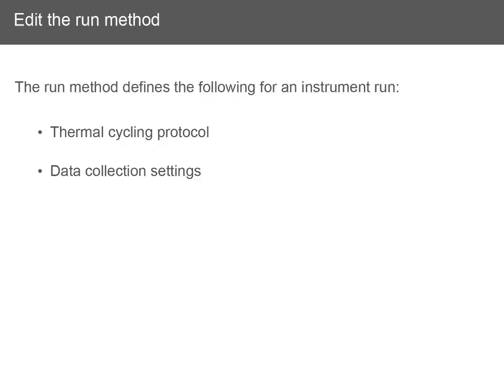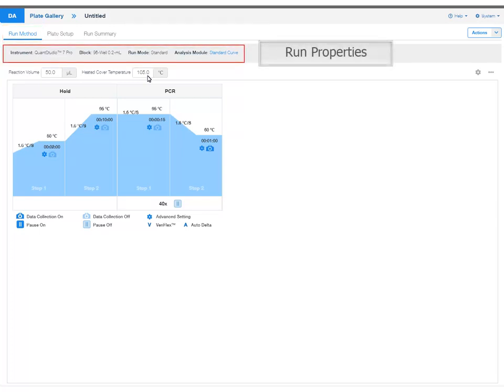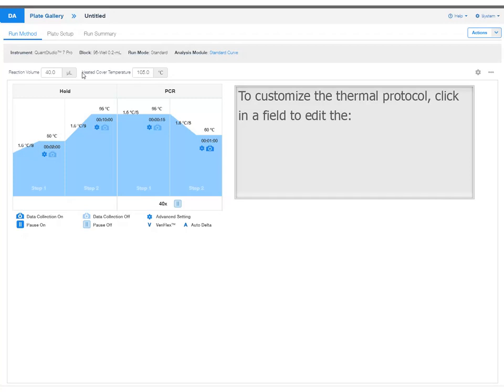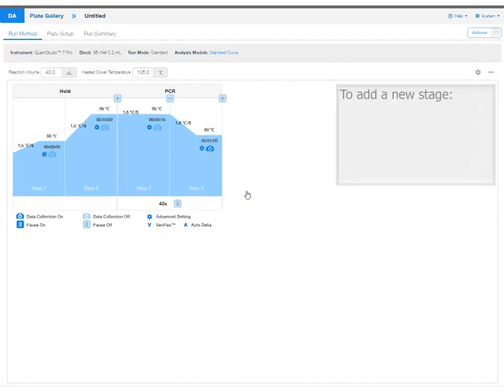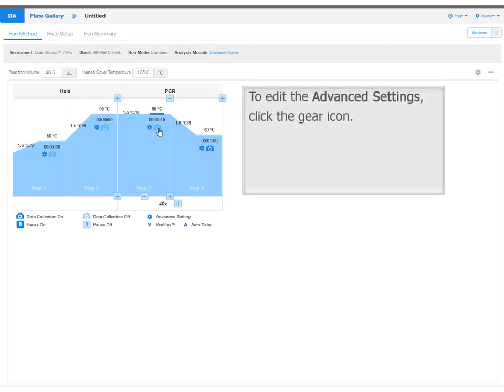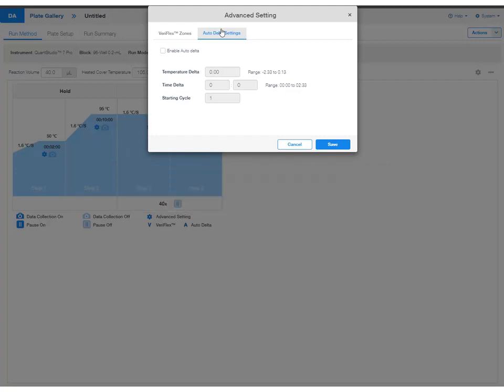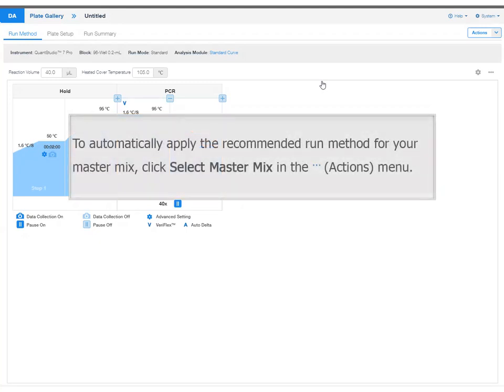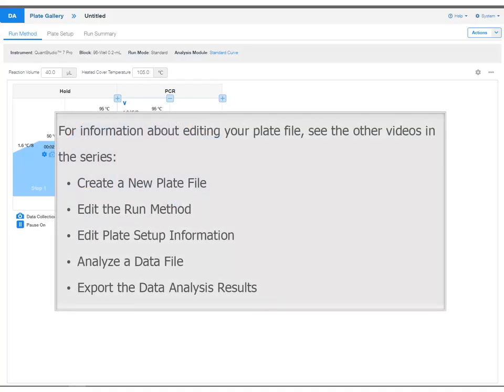QuantStudio Design and Analysis 2 Video Tutorial - Edit the Run Method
This video tutorial describes how to edit the run method in a plate file for a real-time PCR instrument run using the new QuantStudio Design and Analysis 2 Software.